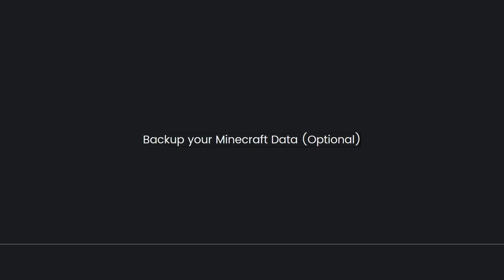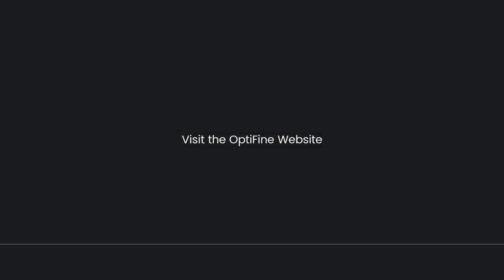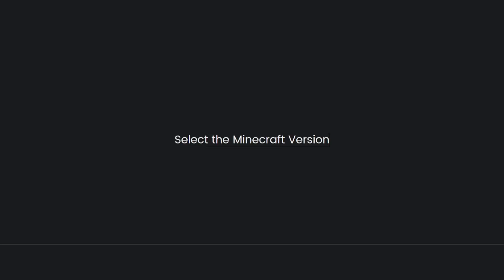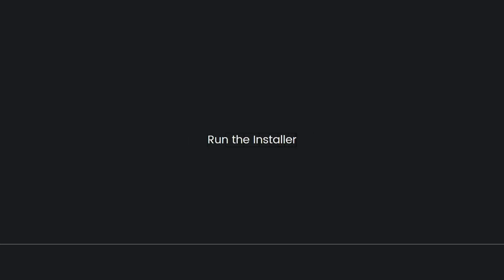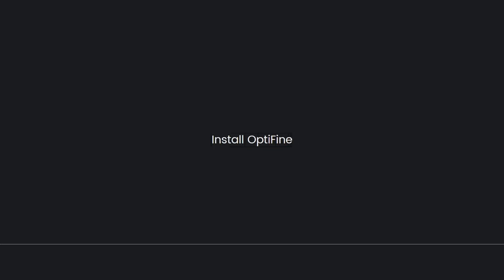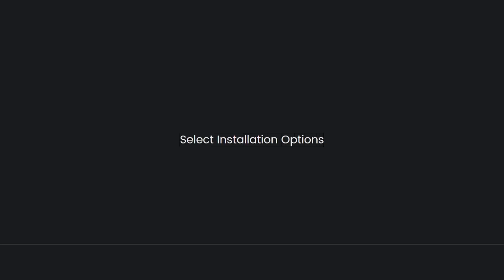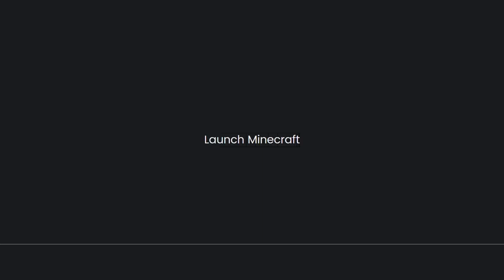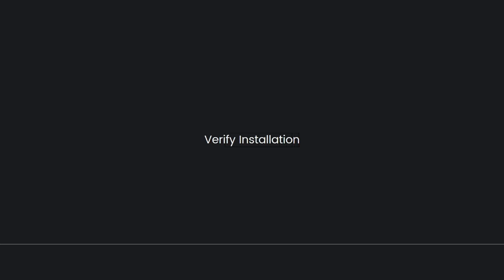How To Download OptiFine Minecraft (2023 Guide)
Learn How To Download OptiFine (2023 Guide). This video will show you how to download optifine for minecraft. If you're wondering how to download and install optifine on minecraft this is for you.